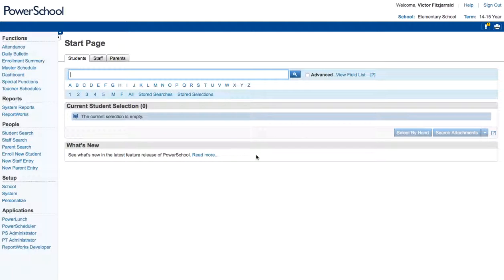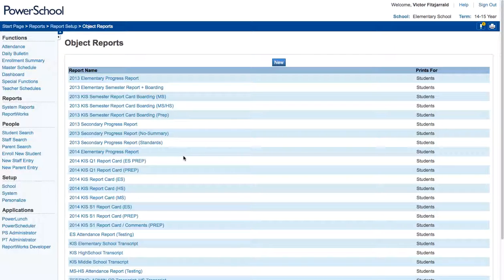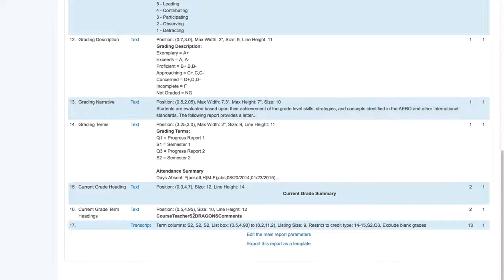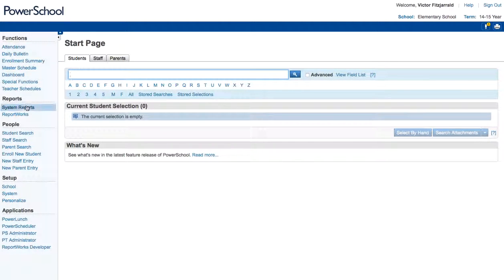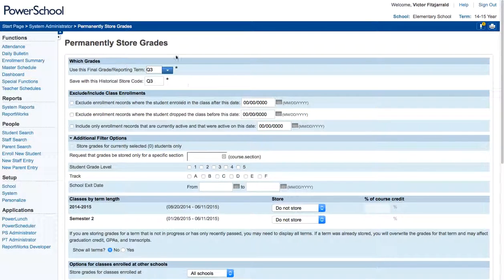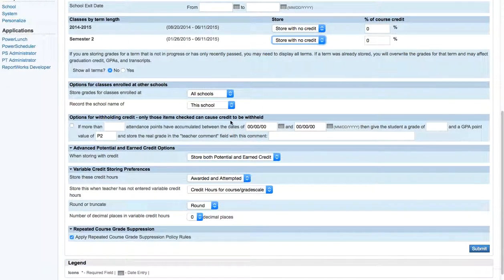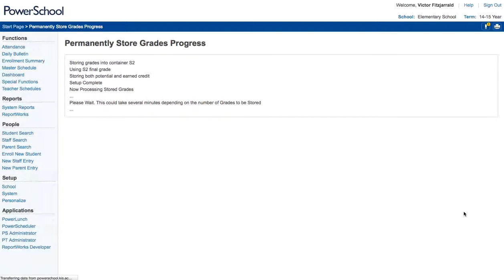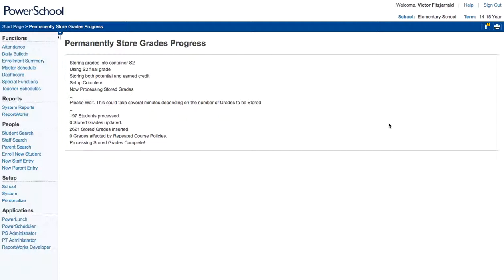PowerSchool: End of Term Process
This is a brief tutorial walking you through the end of term process in PowerSchool